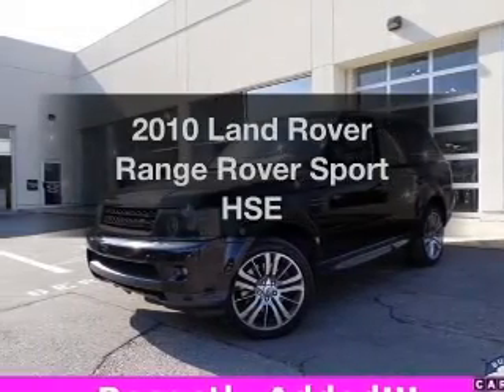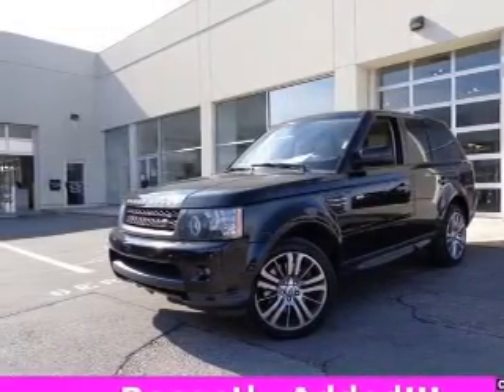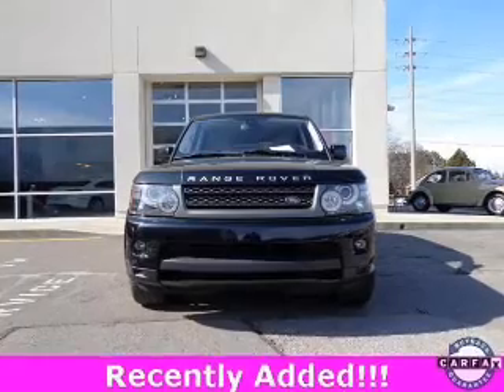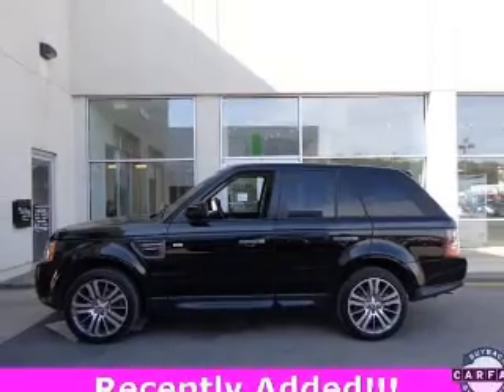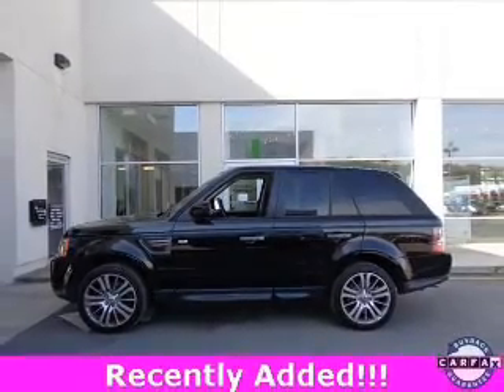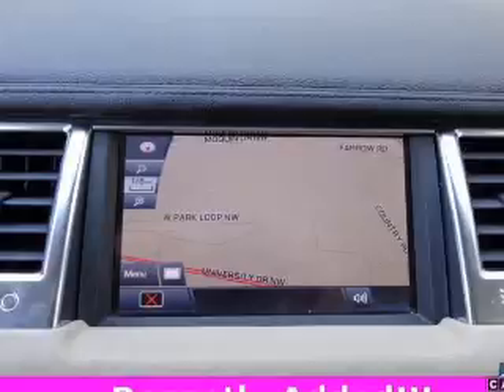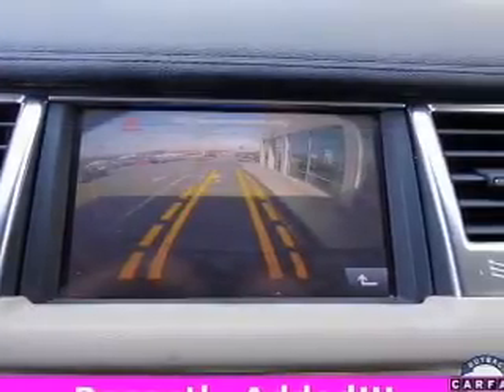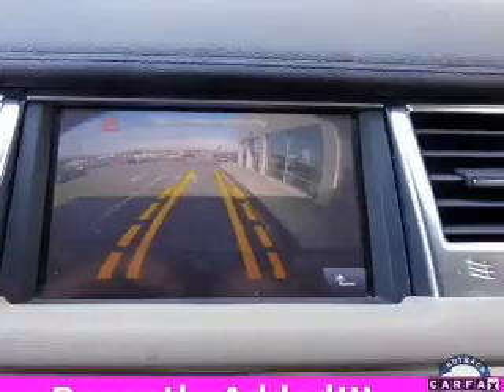2010 Land Rover Range Rover Sport - Huntsville AL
Phone:
Year: 2010
Make: Land Rover
Model: Range Rover Sport
Trim: HSE
Engine: 5.0 liter 8 cylinder 32 valve GDI DOHC
Transmission: 6-Speed Automatic
Color: Santorini Black
Mileage: 53692
Address:
6561 University Drive